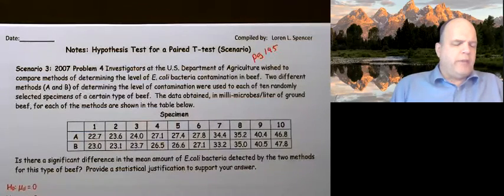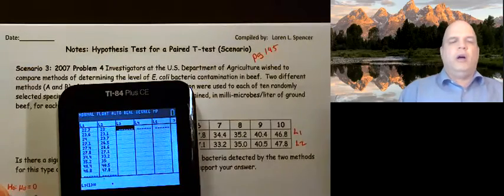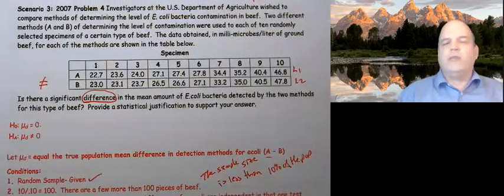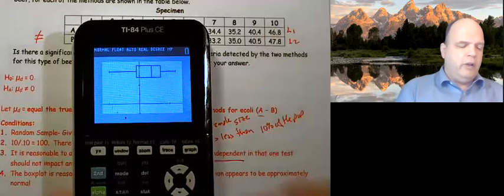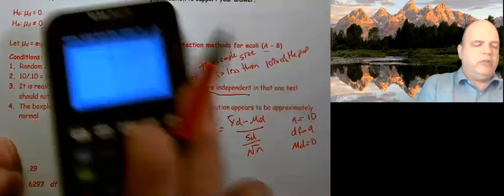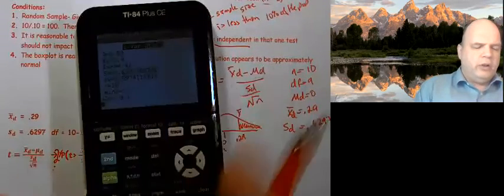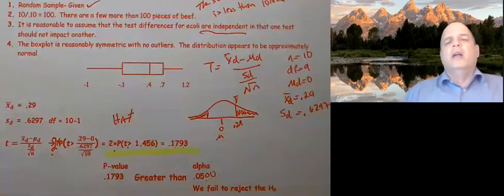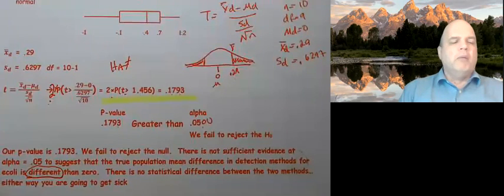20 Unit 5 Hypothesis Test Paired T Test Scenario 3 Pg 145